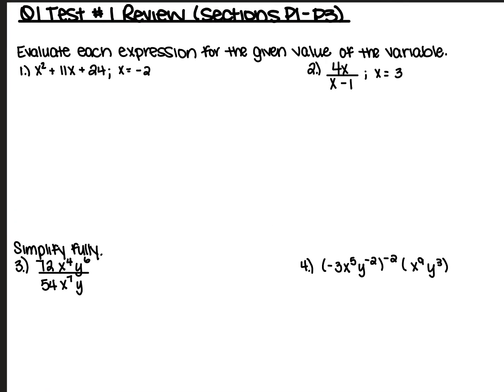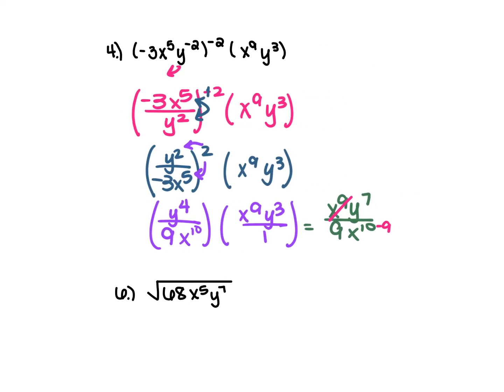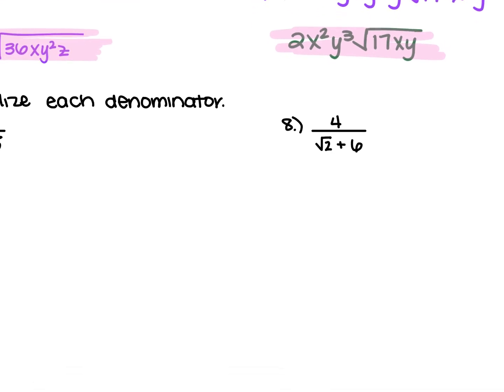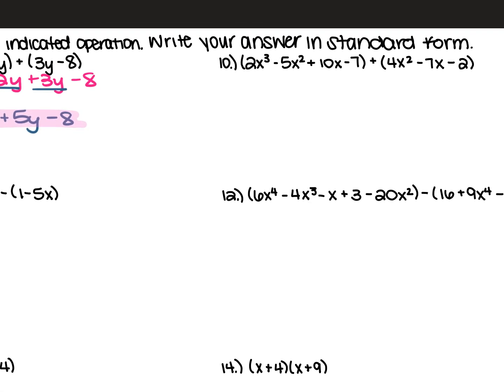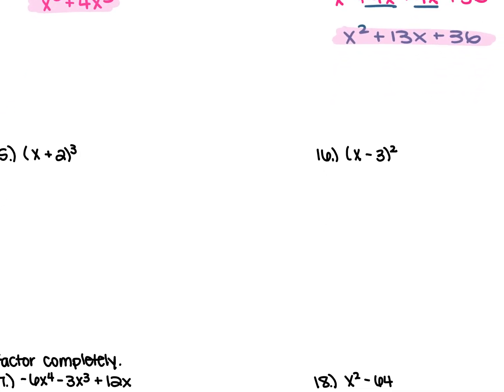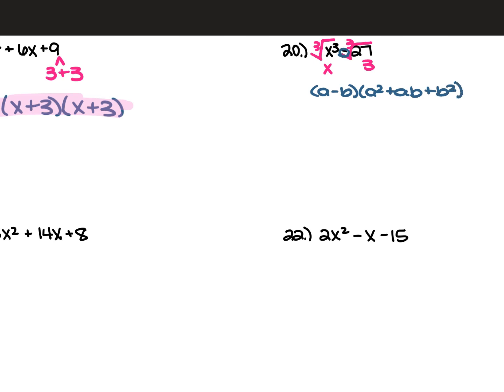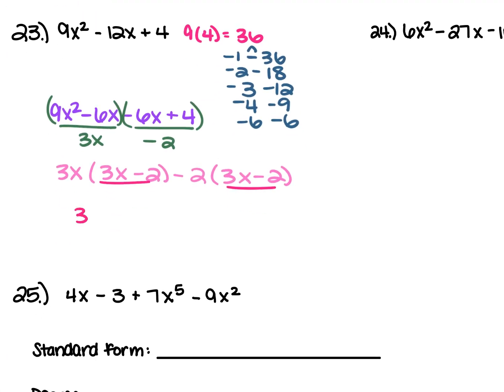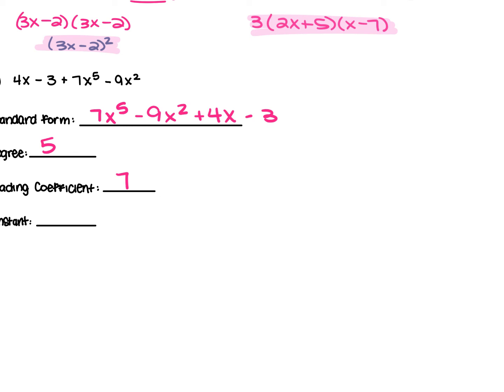Q1 Test #1 Review (Sections P1 - P3)